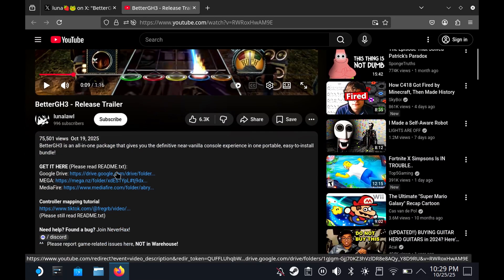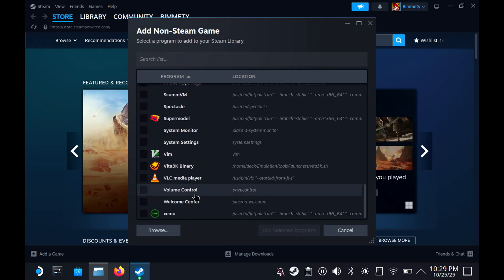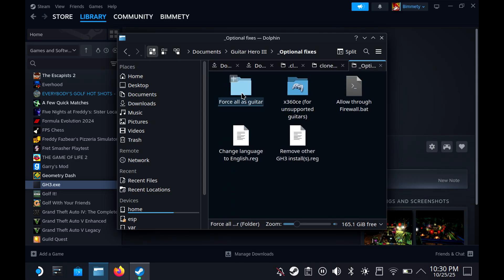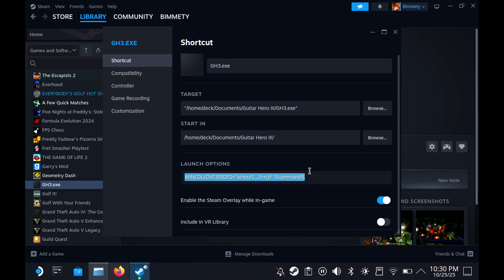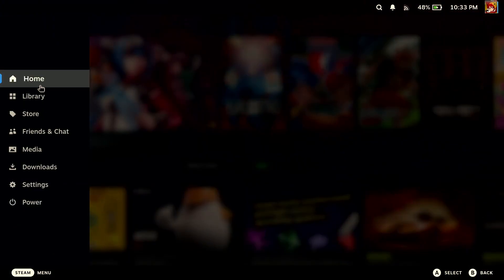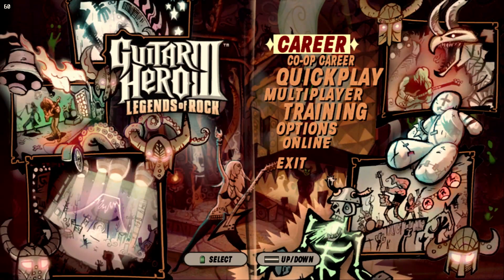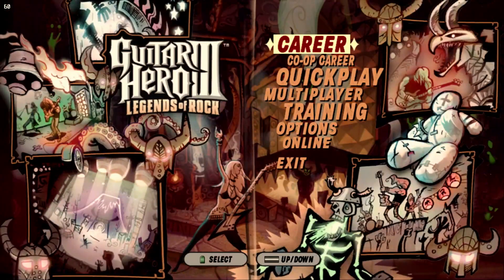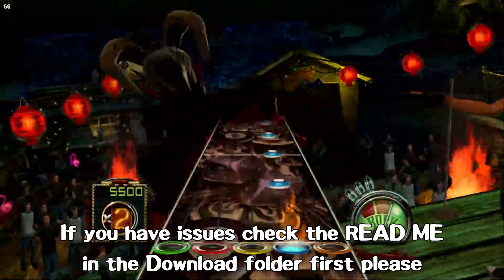HOW TO INSTALL BETTERGH3 ON A STEAM DECK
LUNA'S SOCIALS

IMPORTANT STUFF

Steam Deck Launch Options: WINEDLLOVERRIDES="xinput1_3=n,b" %command%

Again, Please read the README in the download as that can answer more questions about other issues

Small Correction: The xinput file is in optional fixes and in the Force all guitars folder

Yeah bad thumbnail, my passion is graphic design